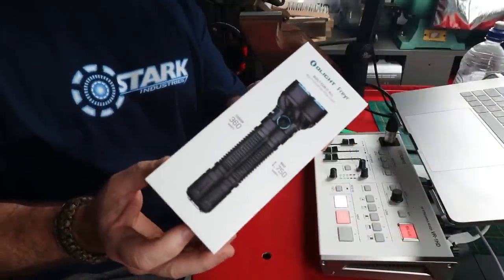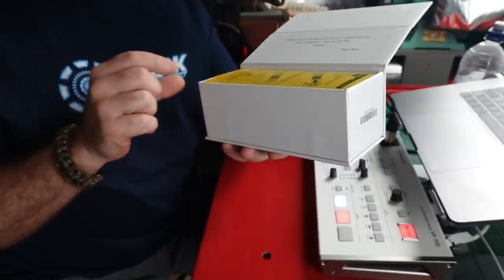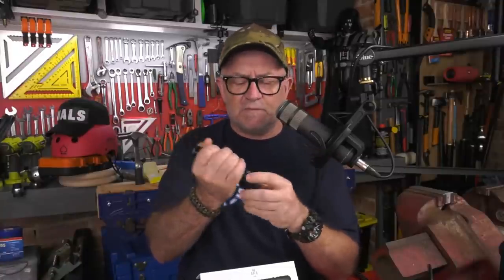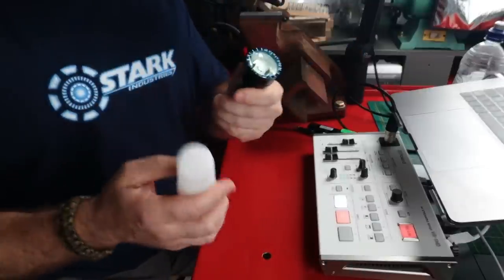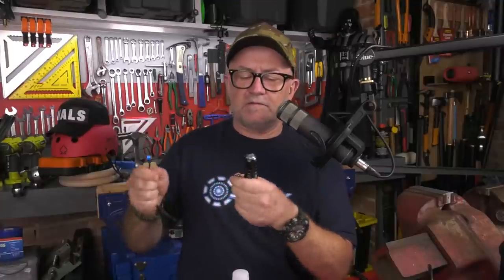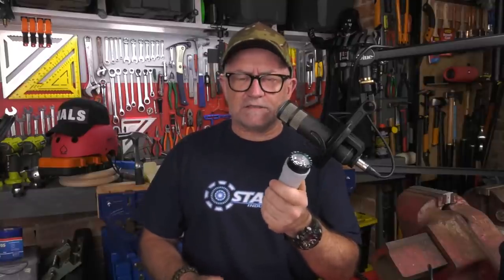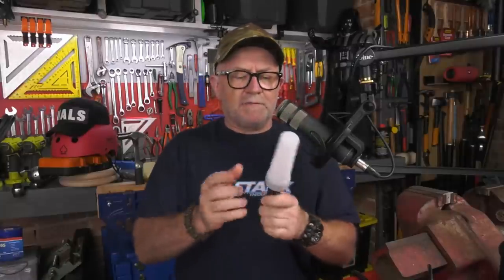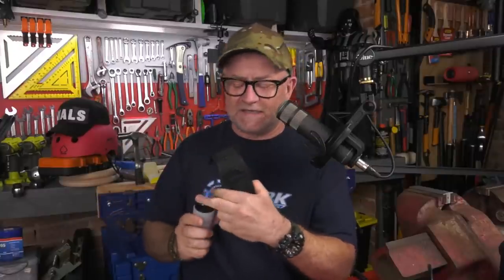Olight Freyr launched: all-new automotive torch unboxing & review | Auto Expert John Cadogan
OLIGHT FLASH SALE & DISCOUNT OFFER